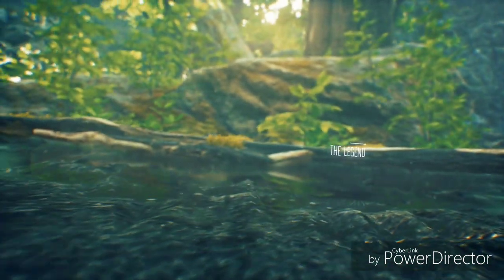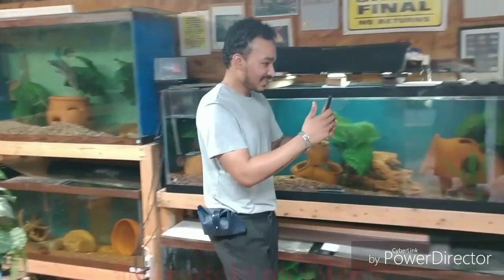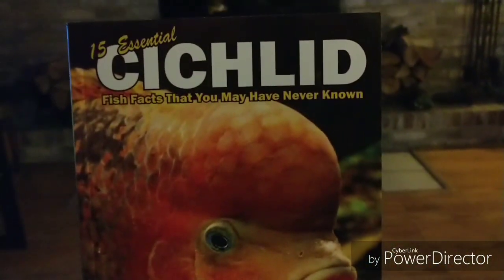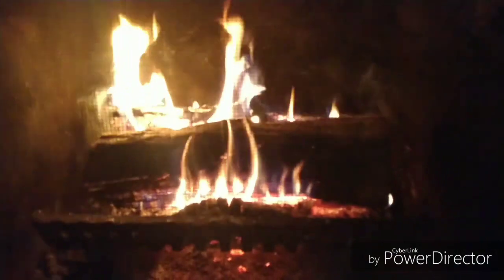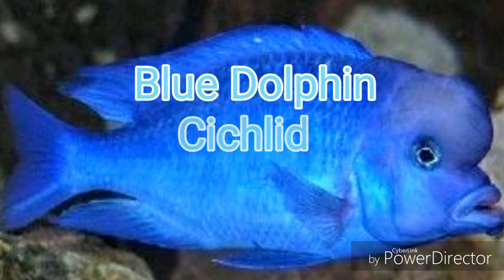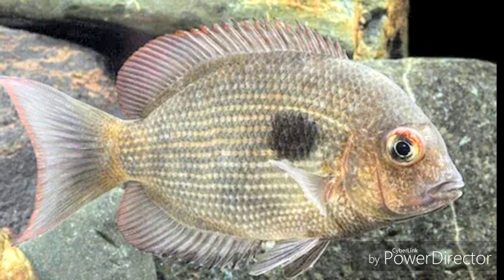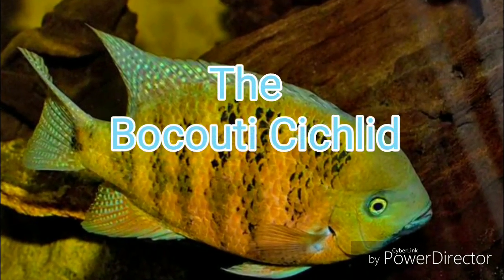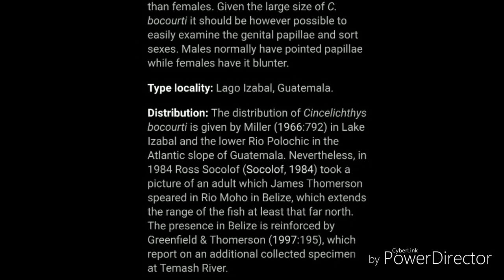MUST SEE!!! Fishlaw1's - Top. 5 Cichlids Bucket list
Fishlaw1's Top five Cichlids bucket-list:
1.) The Bocourti
2.) The Paretroplus Nourissati
3.) The Paretroplus Maculatus
4.) The Blue Dolpin Cichlids
5.) The Geophagus Pellegrini aka Yellowhump Eartheater

For Books go to Amazon.com and search these titles below: